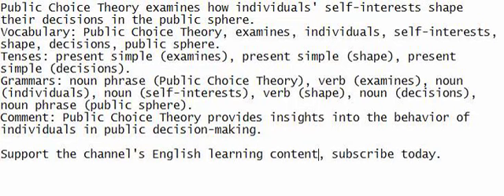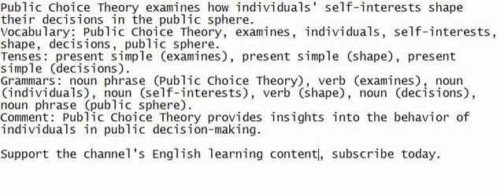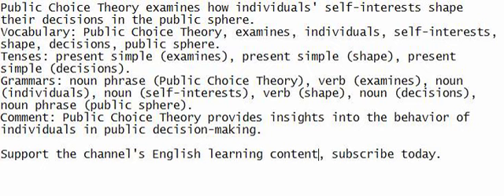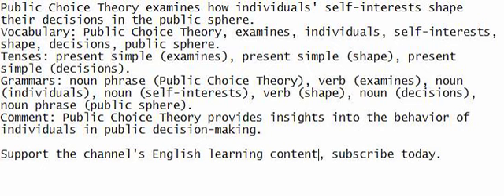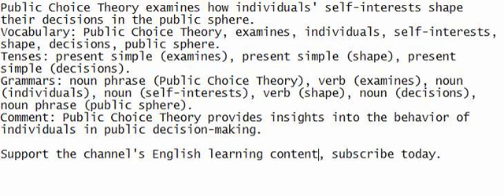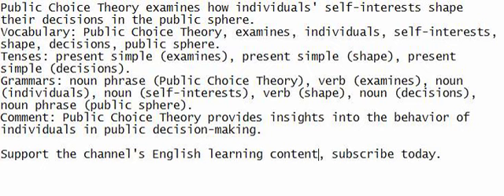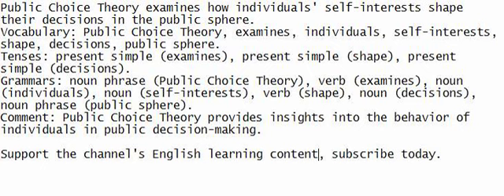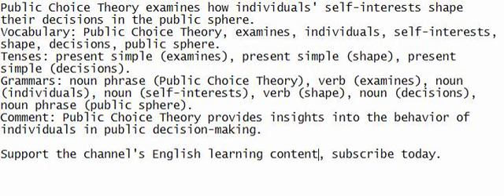Public Choice Theory examines how individuals' self-interests shape their decisions in the public sp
Give me your full attention and express it likewise - make an effort to grasp the sentence, write it down, to develop your English skills.

Public Choice Theory examines how individuals' self-interests shape their decisions in the public sphere.
Vocabulary: Public Choice Theory, examines, individuals, self-interests, shape, decisions, public sphere.
Tenses: present simple (examines), present simple (shape), present simple (decisions).
Grammars: noun phrase (Public Choice Theory), verb (examines), noun (individuals), noun (self-interests), verb (shape), noun (decisions), noun phrase (public sphere).
Comment: Public Choice Theory provides insights into the behavior of individuals in public decision-making.